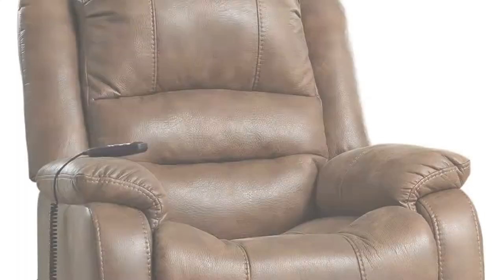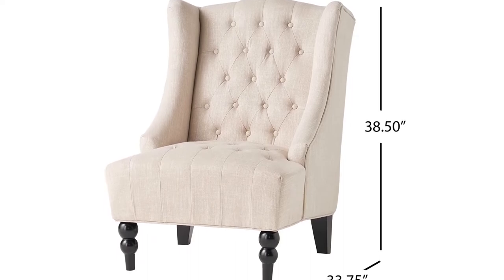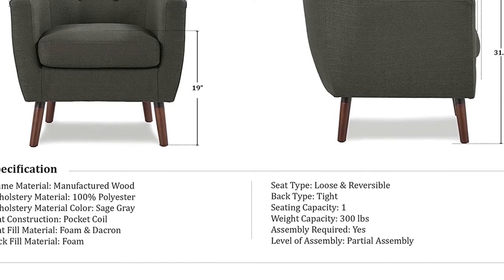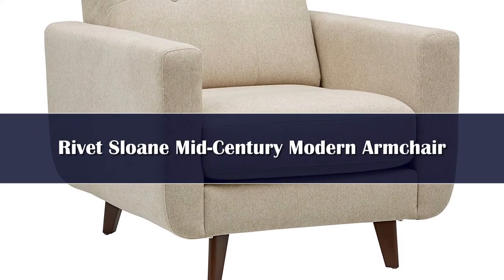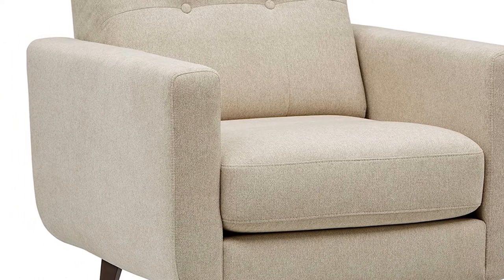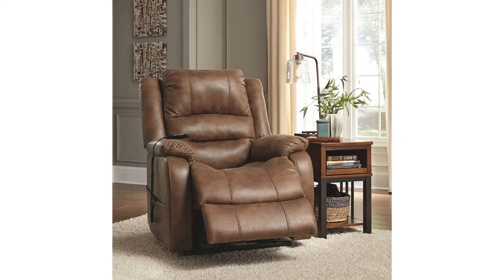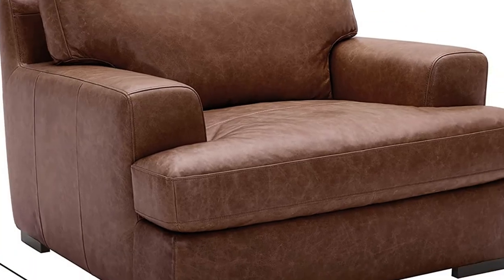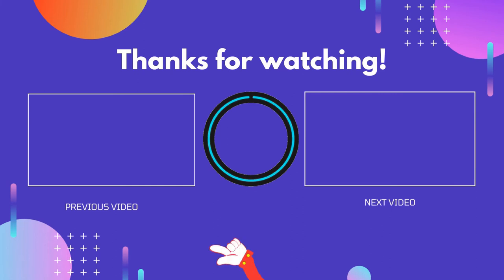Top 5 Best Armchairs Sofa Reviews in 2024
In This Video, I Listed the Top 5 Best Armchairs Sofa Reviews in 2024, You Can Check Out the Latest Price or Purchase in the Description Below!

05.Grey Simple Folding Sofa Bed Apartment Armchair

04.Brown Recliner Cusion Chair

03.Design Living Room Chair

02.Foam Cushion Living Room Chair Back Support Bedroom Recliner Chair

01.Multi Function Relax Reclinable Gaming Sofa Leather Foam Sponge Armchair